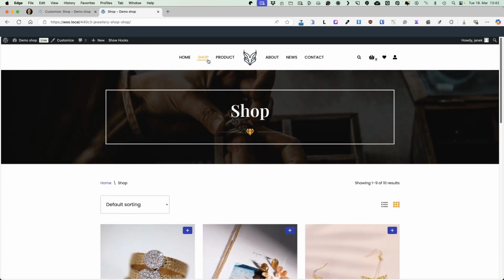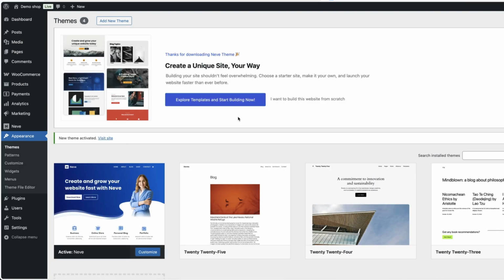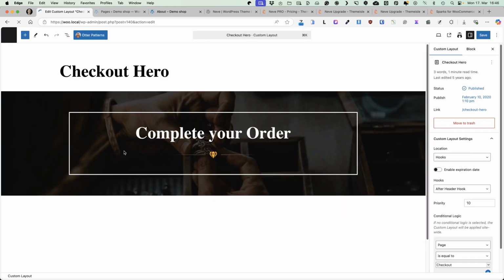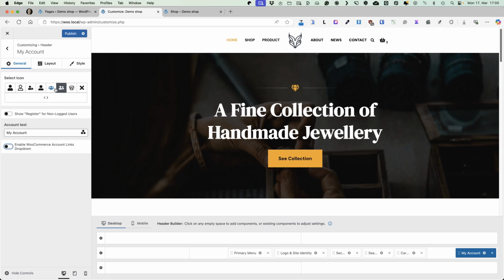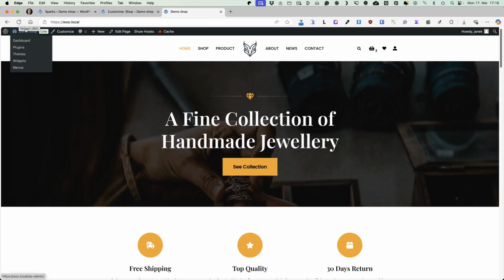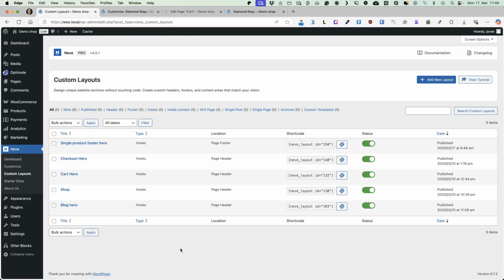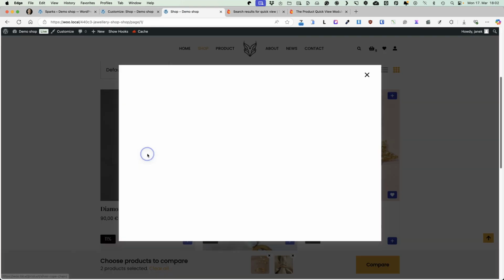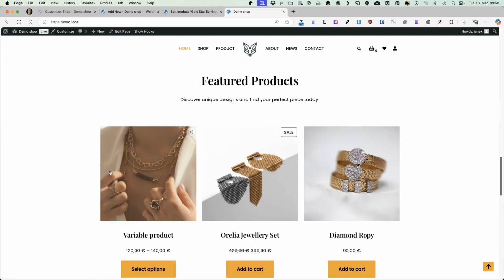The Fastest Way to Build an E-Commerce Store in 2025 | Neve + Sparks Crash Course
If you want to build an e-commerce store quickly and efficiently in 2025, this is the video for you. I’ll show you how to set up a professional online store using WordPress, the Neve theme, and the Sparks plugin in record time. By the end, you’ll have a fully functional store ready to start selling.